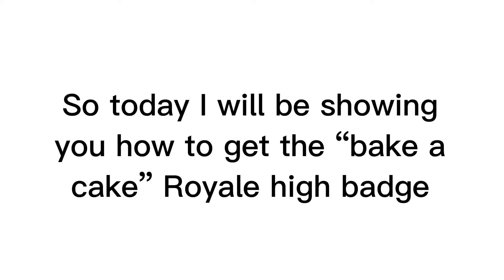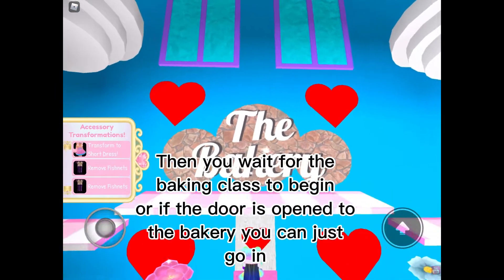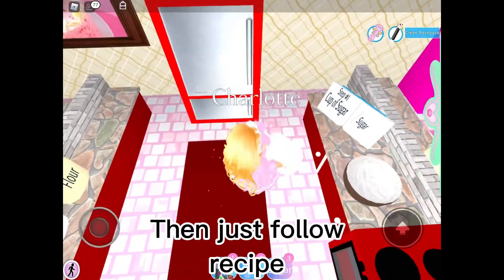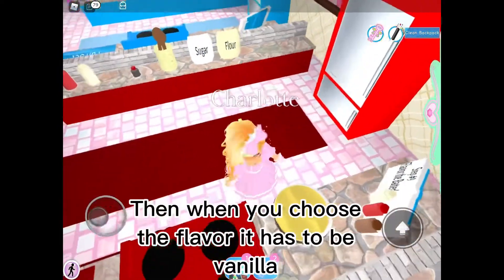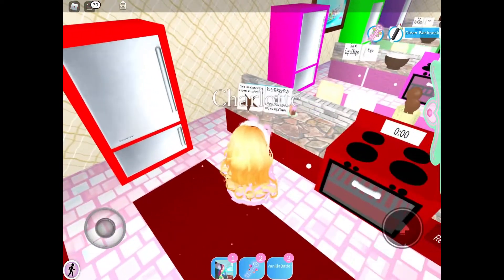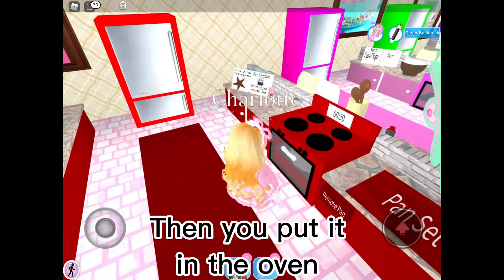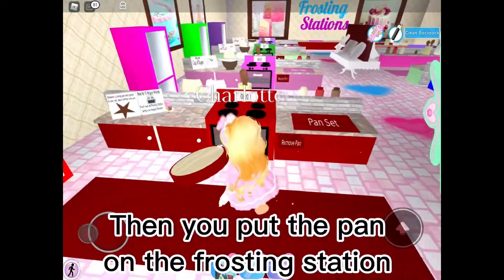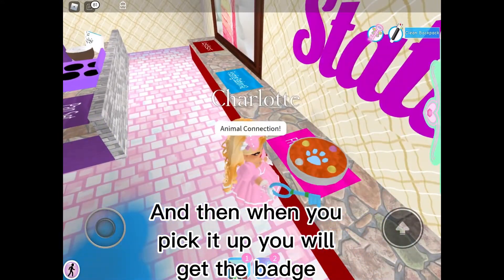How to get Royale high bake a cake badge!🍰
How to get the bake a cake! Badge In royal high!🍰
and btw when you do it make sure you’re on the top floor! ￼ Hey my name is Charlotte and I love Royale High!🏰
Please don’t steal any of my videos/Content without permission it normally takes an hour for a small video soo please do not steal them! And thank you for reading this! Have a good day! bye! 💗 ￼